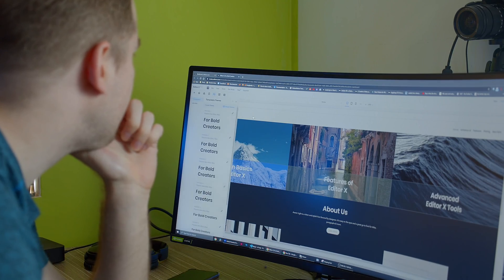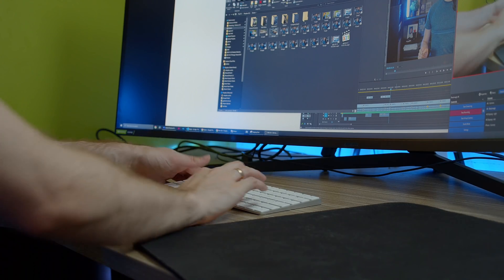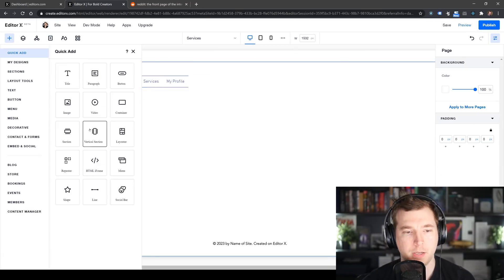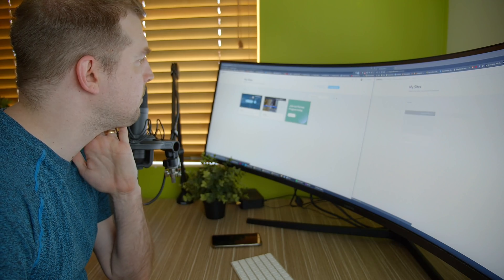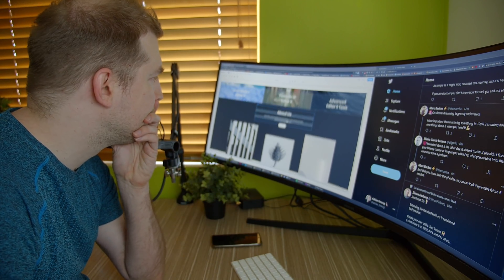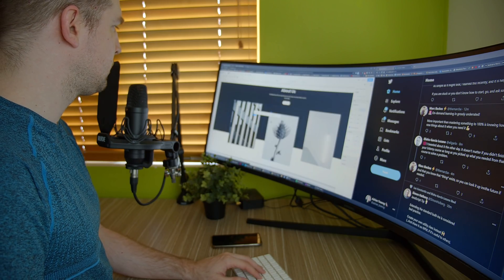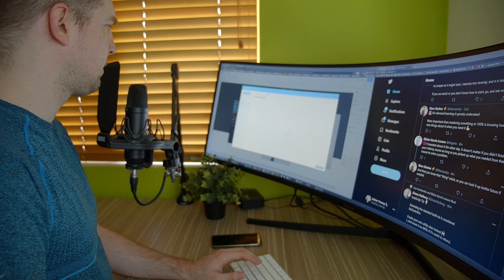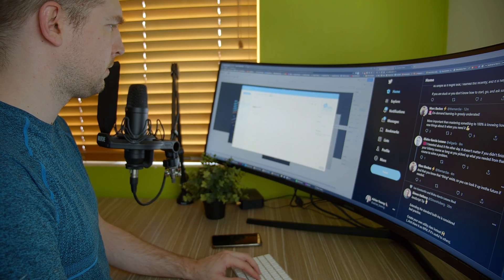Scary Future of Web Dev... (Website Without Code)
Is the scary future of web development a place where websites are made without code? Editor X might be that future

Just take a look at this website I made today without writing a single line of code, in less than an hour, and tell me that you aren't scared by hitting like and subscribe buttons.

Right now, even today, there are products out there that make frontend, backend, and even full-stack developers obsolete. So while I'm here, trying to learn how to register a domain name, figure out website hosting plans, and what language or framework to use, someone is literally doing the whole thing in just a few clicks.

This is literally scaring the mouse out of my hand. (mouse running away!)

It's probably gone to a better place (mouse going into the sunset),

Editor X is a platform among many that is leading the way in this revolution.

I've seen site builders before, especially on things like wordpress, but I was never really impressed. I didn't really worry because I knew that there was a lot more to a website and developers would still be needed almost every step in the way to create a custom design and functionality.

I don't think I can say that anymore however.

I got a chance to check out Editor X, and now, I might have to eat my own code (print html and show myself eating it) since I won't be needed it anymore after using their platform.

Firstly, I'm not under exaggerating when I say it just takes a few clicks to build a website. Take a look at this quick 10 second montage where I did just that.

Pre-made popular layouts, click and edit, drag and drop is a gamechanger.

It's like I have been using terminal all my life to code, and I've just discovered an Operating System.

Sure I could go back to using a console, but there is a reason why people switched to Windows after DOS.

The same principles apply here. Yes underneath the hood, there is still code, just like DOS lives underneath Windows, Editor X lives under HTML and CSS.

This was a sponsored video but I hope you enjoyed it, I put a lot of time and effort into making it and also asking that question we should all be aware of, the web is changing, what does the future hold!